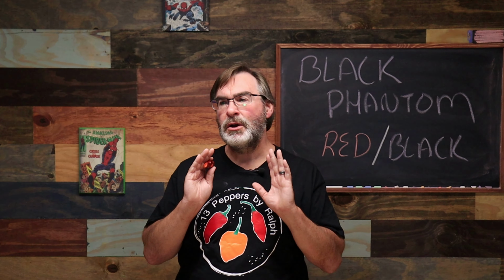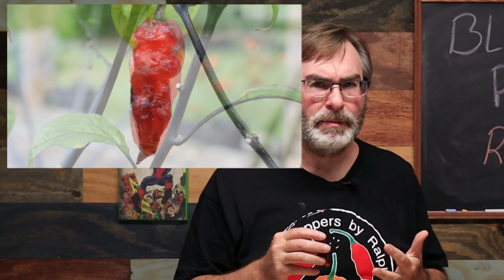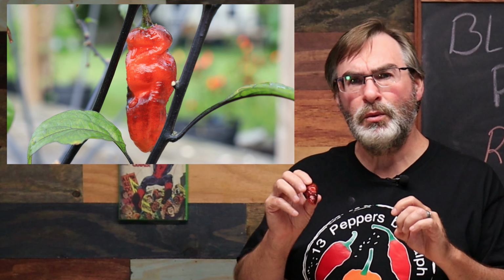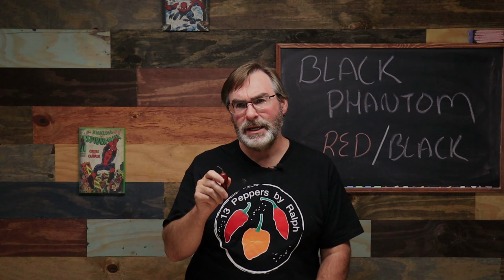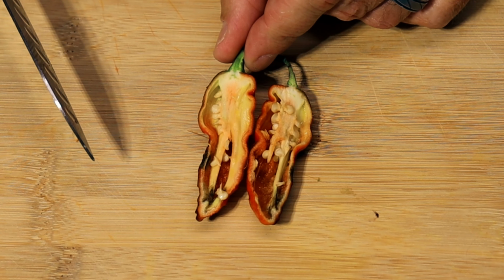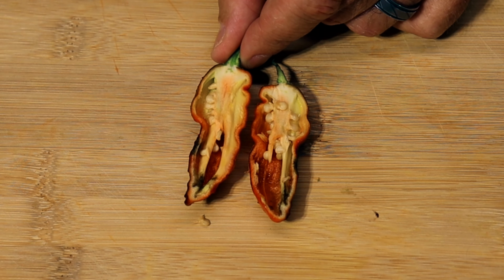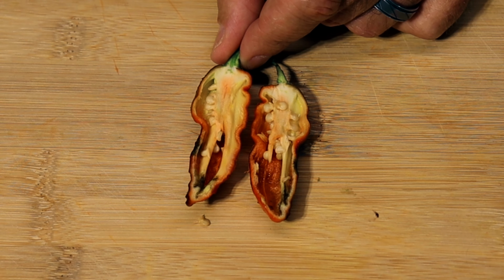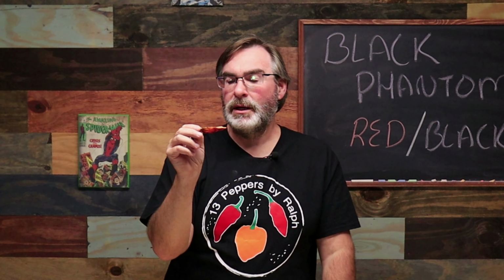Black Phantom Red/Black Pepper Review and Tasting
The Black Phantom Red/Black Pepper was amazing to watch grow. From the dark green foliage to the almost black branches. The final scene was watching the pod itself change from a black to a almost molten reddish black color.
I love tasting these peppers but I do not love when I am surprised by being floral.

Ralph